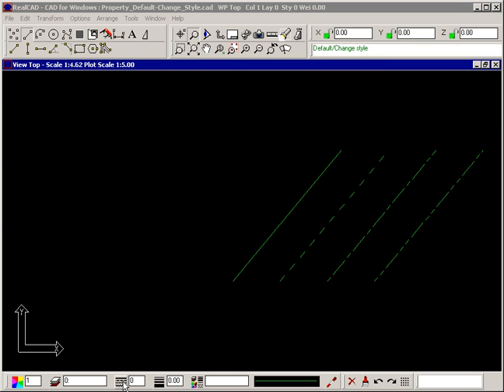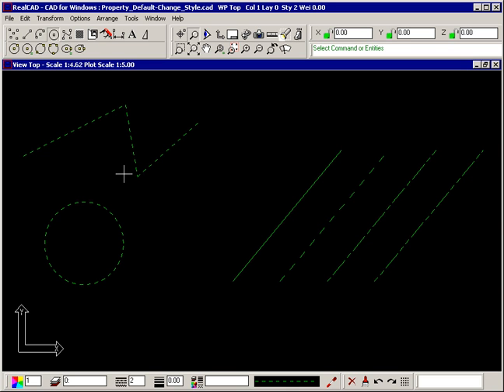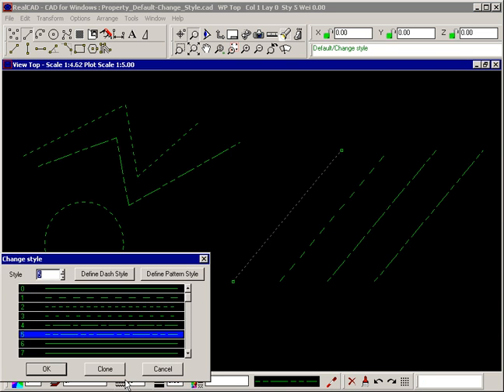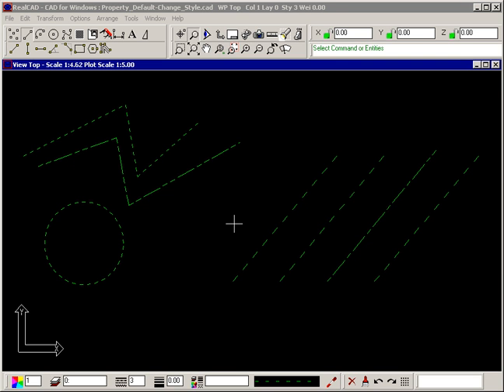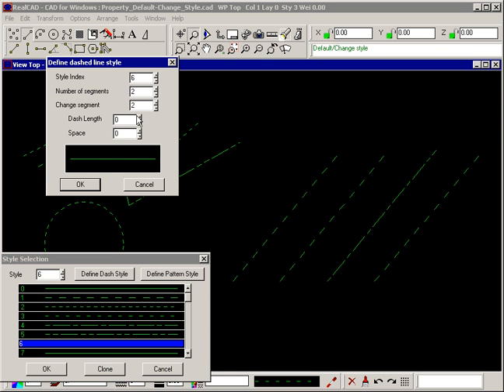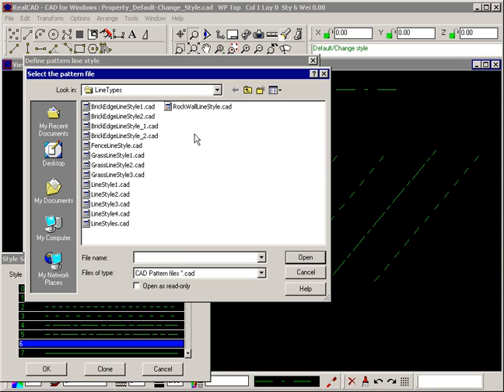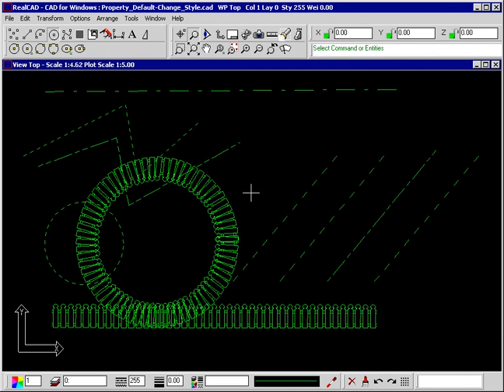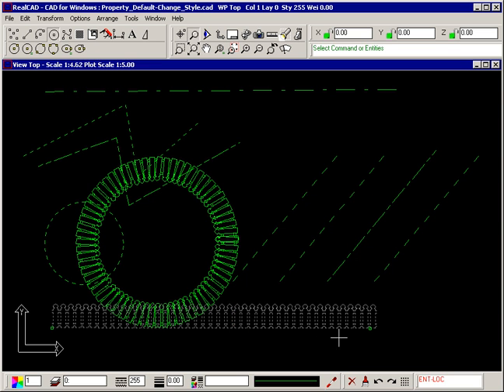How to Change Default Style in CAD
How to Change Default Style in RealCAD